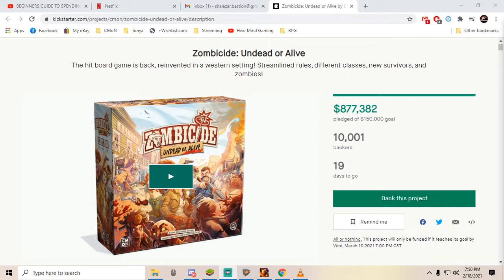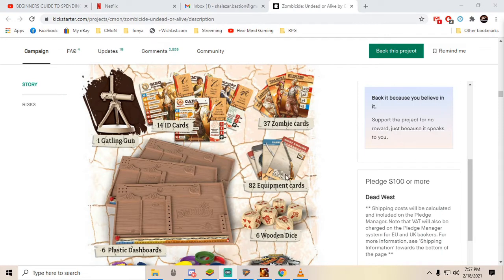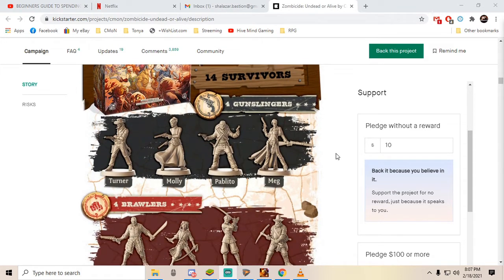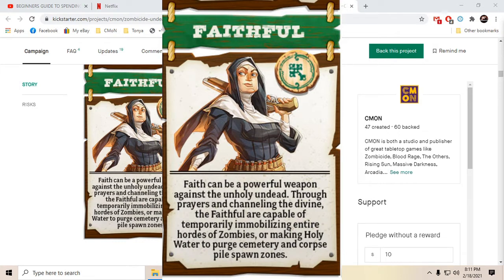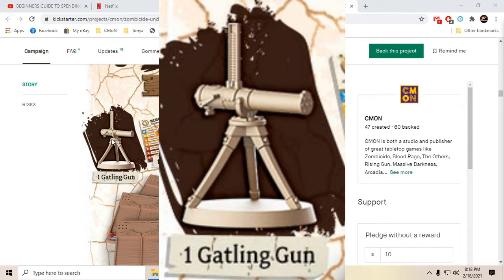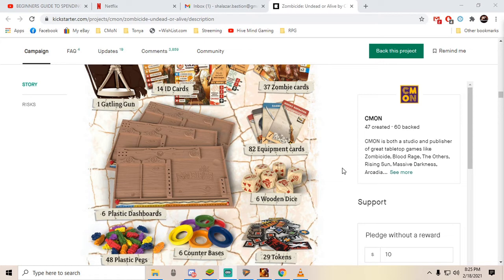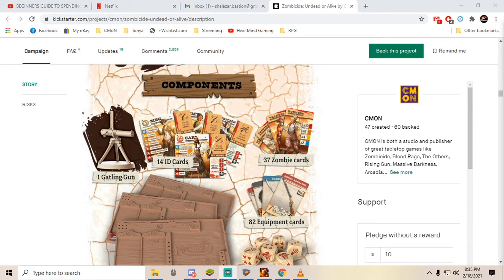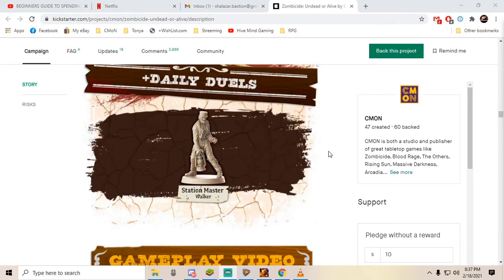ZOMBICIDE UNDEAD OR ALIVE | REVIEW OF THE NEW RULES | CMON | NOT A PLAY THRU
THIS IS NOT A PLAY THROUGH VIDEO

IN THIS VIDEO, WE LOOK AT THE RULES FOR THE NEW ZOMBICIDE, UNDEAD OR ALIVE BY CMON AND GUILLOTINE GAMES. WE LOOK AT WHATS DIFFERANT ABOUT THIS NEW GAME FROM THE ZOMBICIDE FRANCHISE!